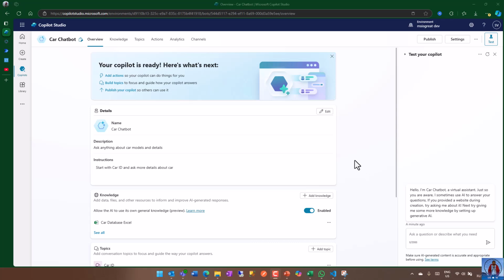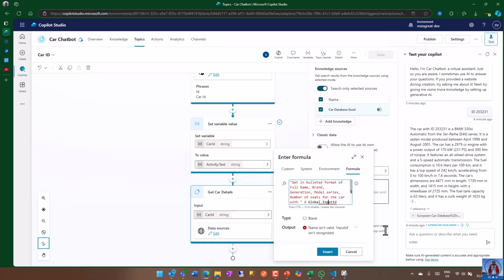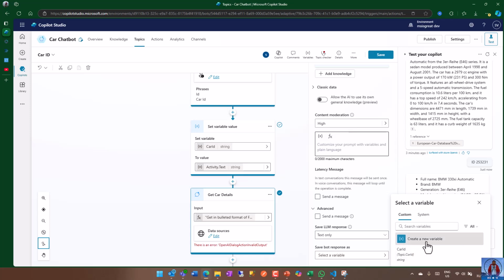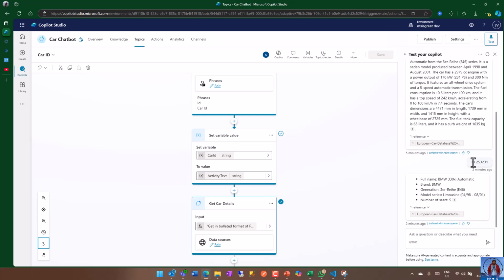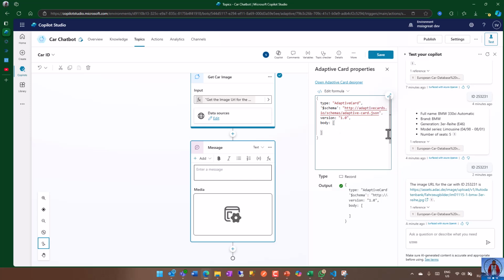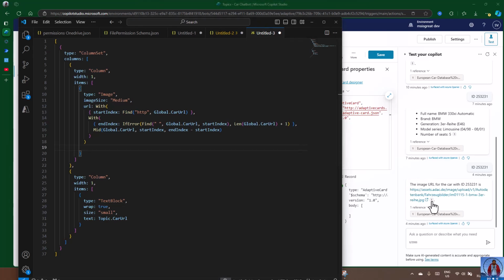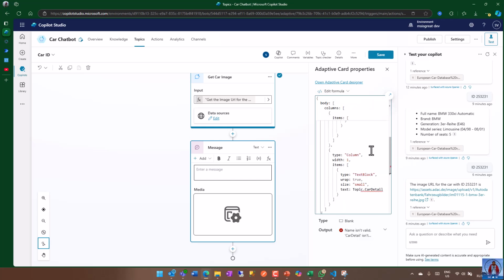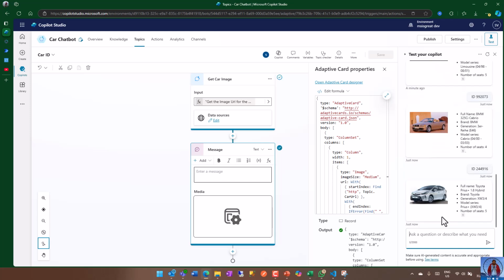Create Stunning Visuals and Rich Text with Adaptive Cards in Copilot Studio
Sample adaptive card gallery

The full JSON text is here you can use it.